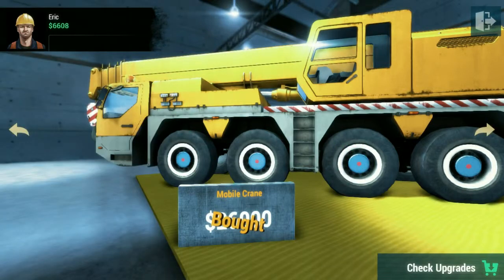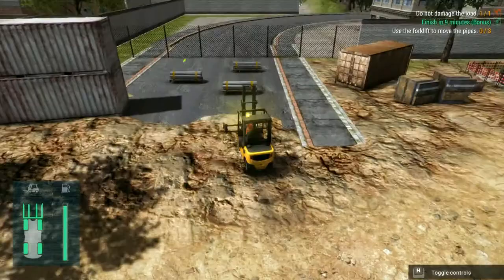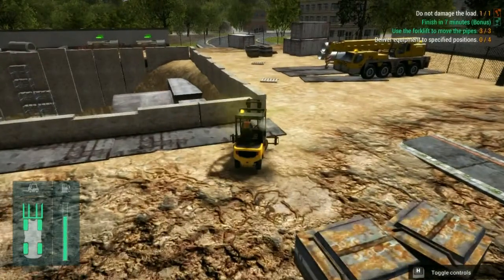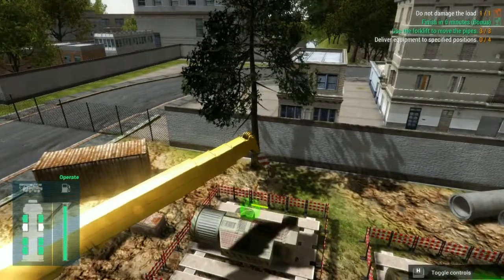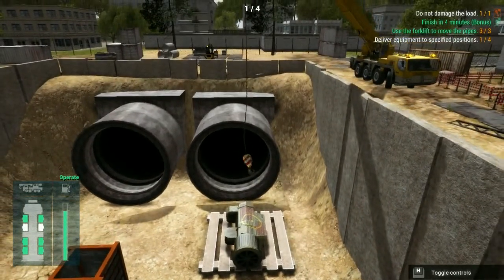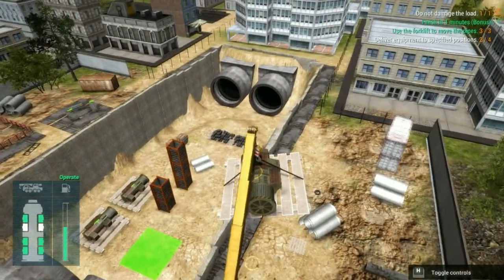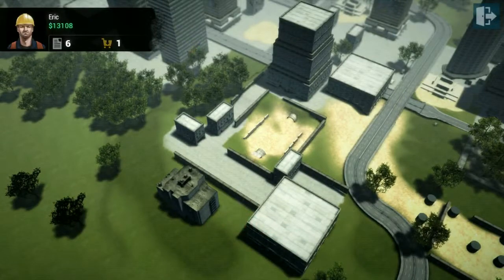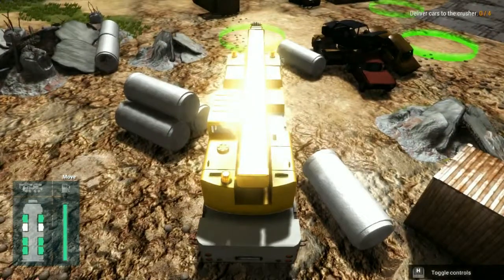Construction Machines 2016 Episode #5 crushing cars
welcome back everyone we are crushing cars, and moveing pipe nothing crazy enjoy!